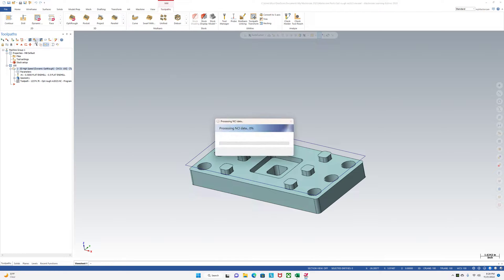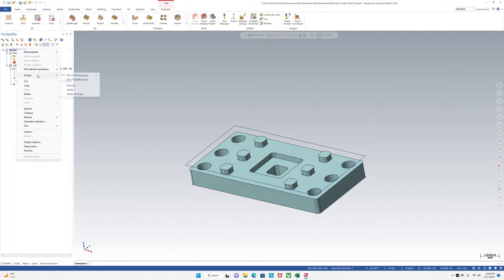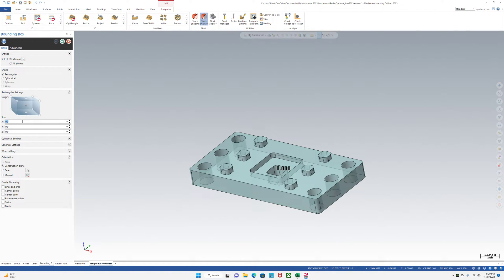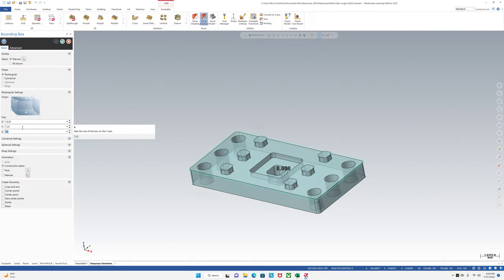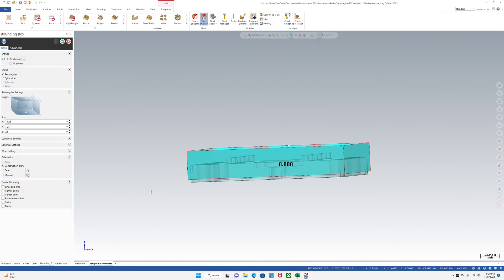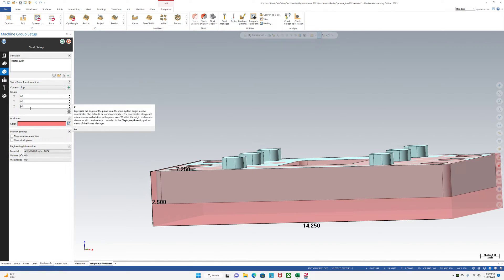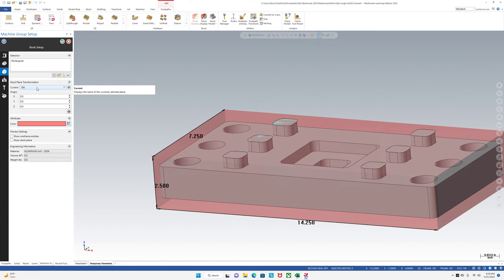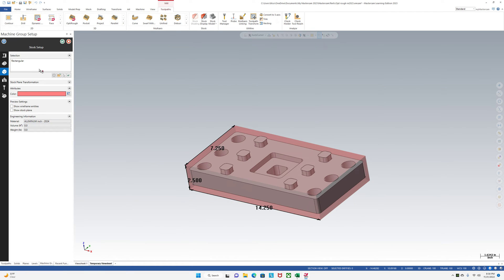Stock Setup 3 Min Video - Mastercam 2023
Simple and fast preview on setting up stock in Mastercam 2023.